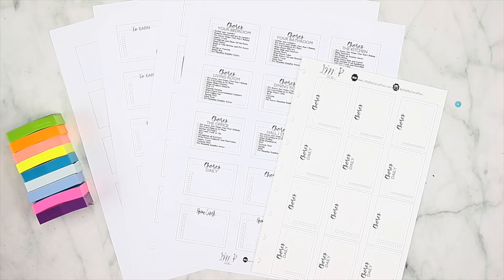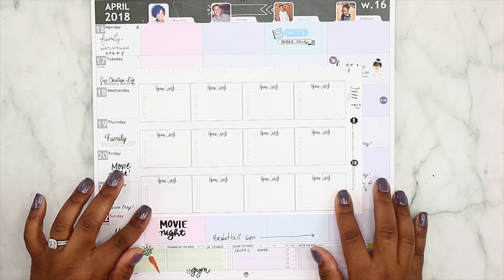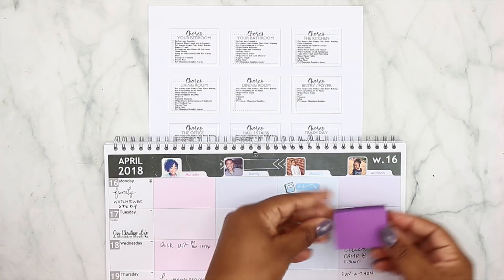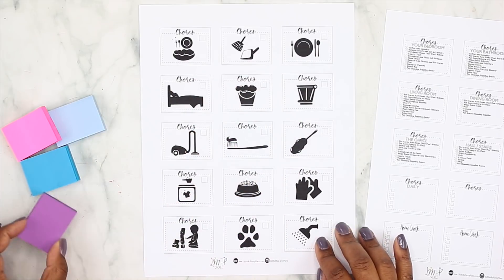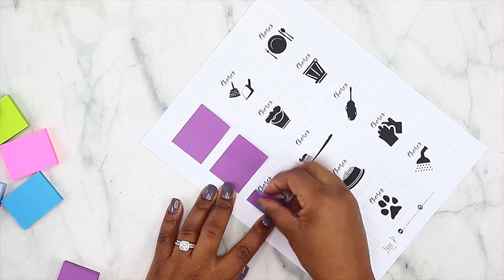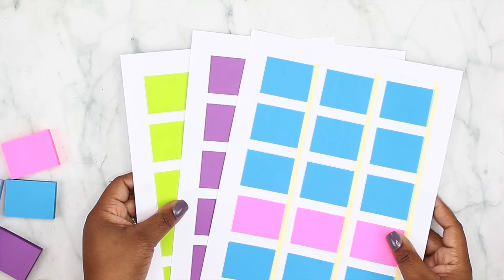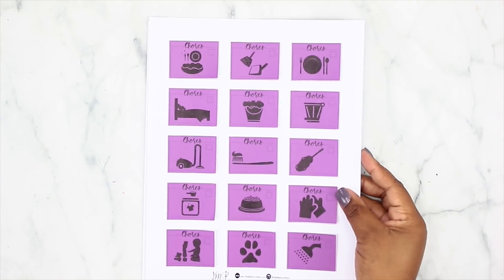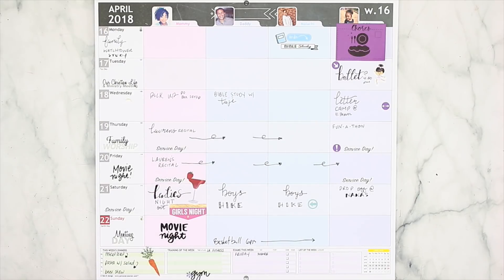DIY CHORE SYSTEM! Printing on Sticky Notes + Template | Family Command Center | At Home With Quita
Hey There!
Today I’m showing you our new chore system and printable

Post It Notes

DIGITAL SHOP

* Planner Ideas: PLANNER I USE (I own this in my collection also)
* Pens
or pilot frixion
* Happy planner pocket folders
* Happy planner pouch
* Planner covers
* Pen Loop holder
* Scissor Kit
* Happy Planner Page Protectors